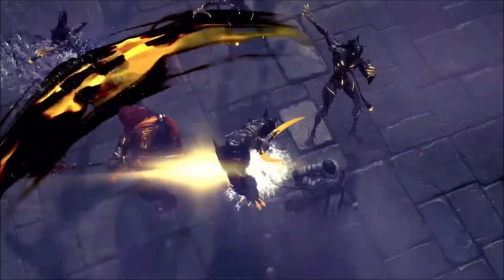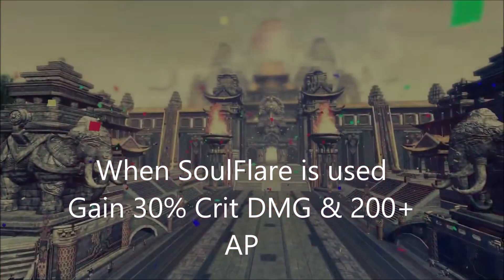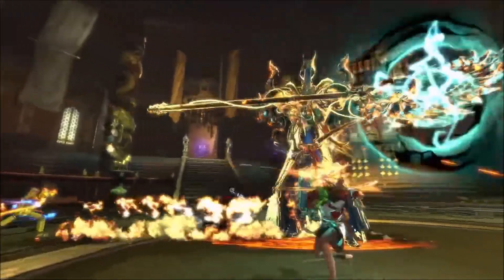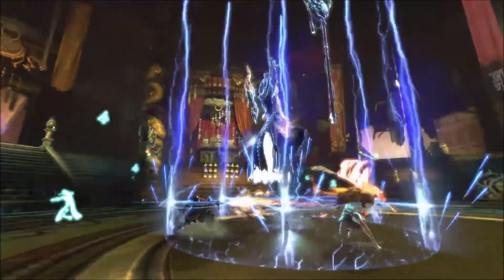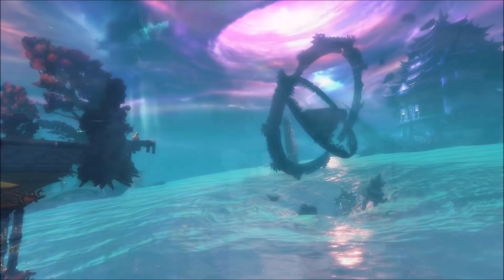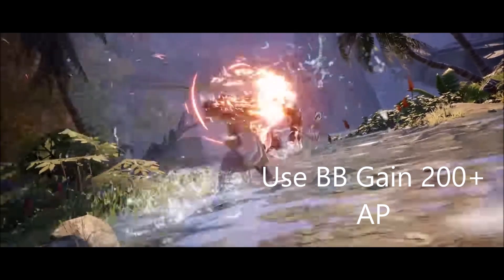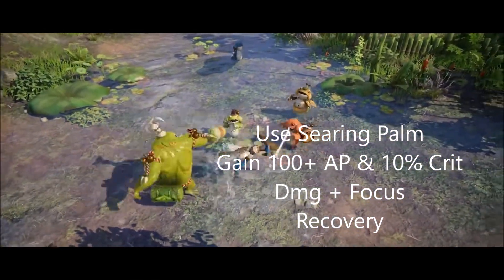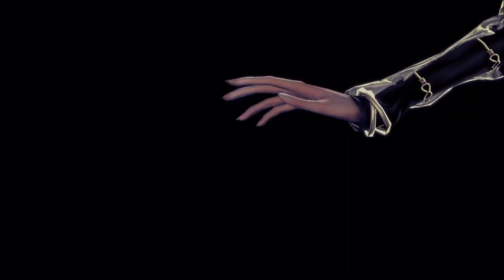Blade and Soul - New Level Cap 60 + Passive Skills!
Merry Christmas!